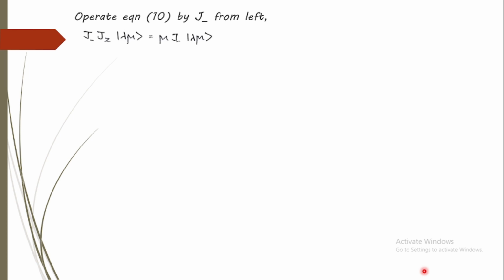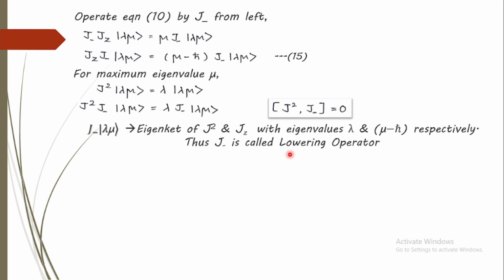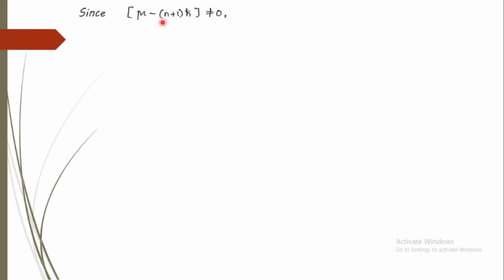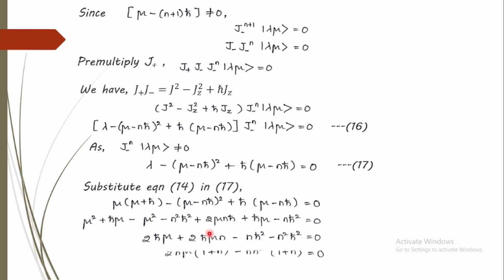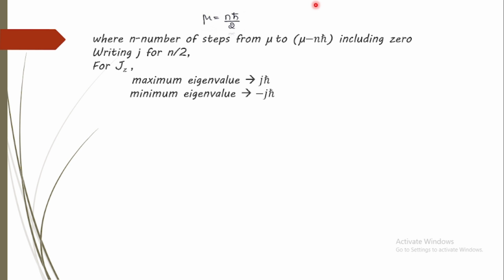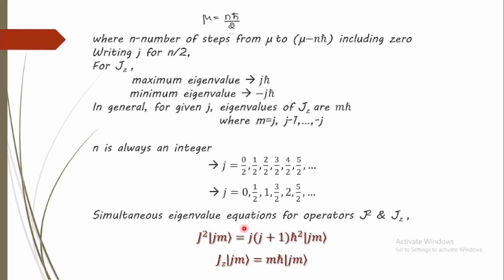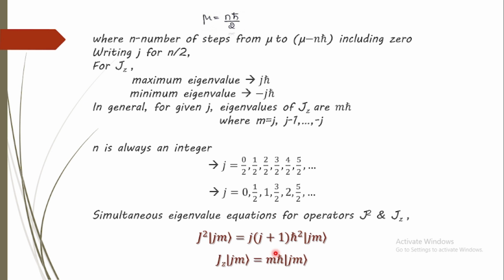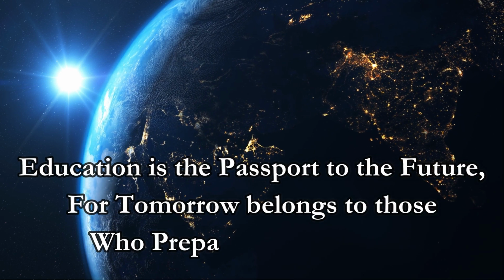8.P-2 Eigenvalues & Eigenfunctions of Square & z-component of Angular Momentum Operator✨Lowering Opr